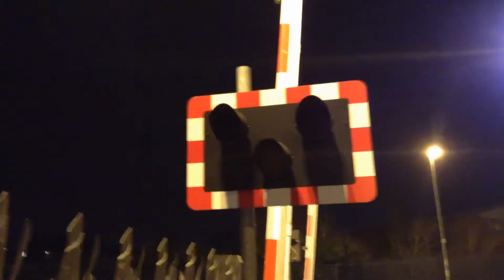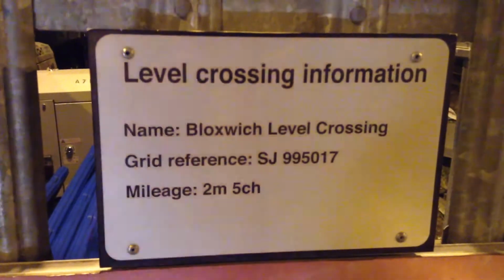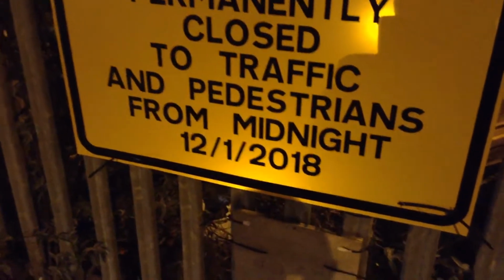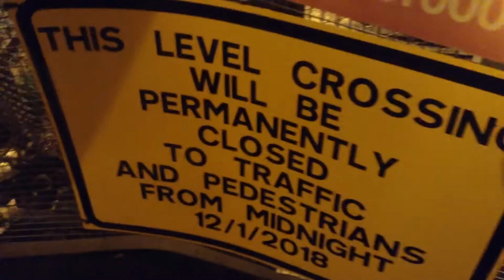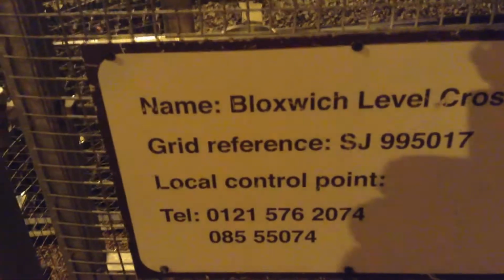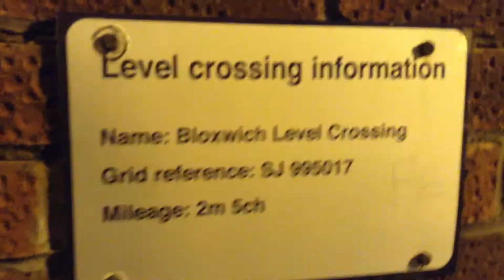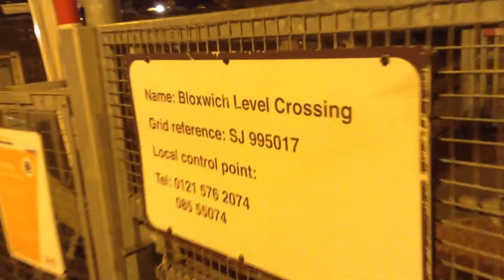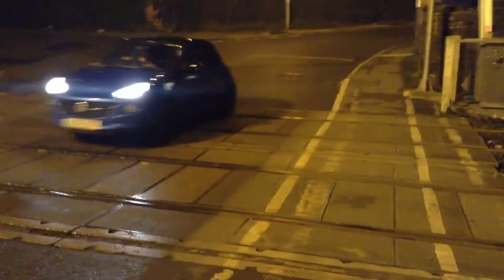Intro to Bloxwich (MCB-CCTV) Level Crossing (W.Mids) 12/01/2018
Video 1 of 1. This is the last time you will see videos of this crossing in action by me, because unfortunately the crossing closes permanently to vehicles and pedestrians this midnight!